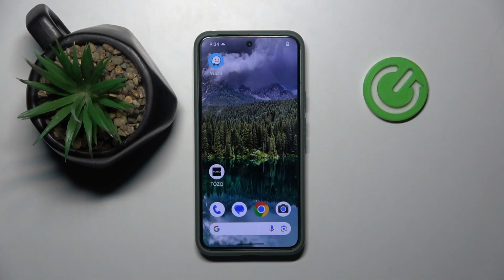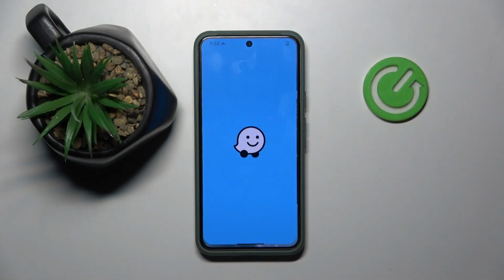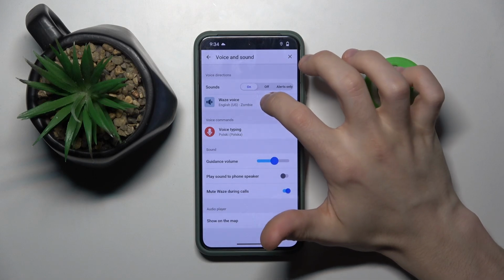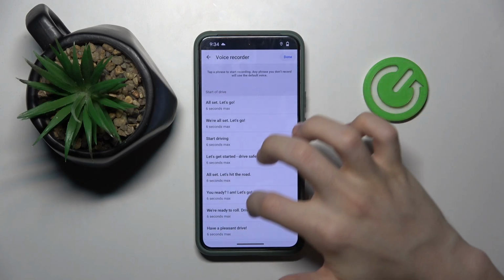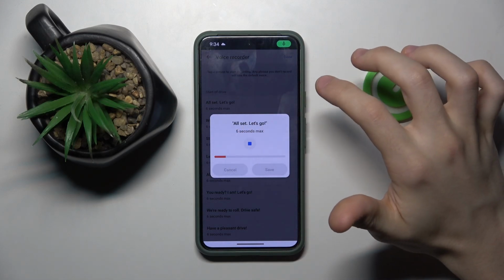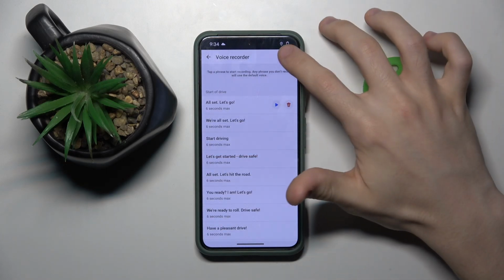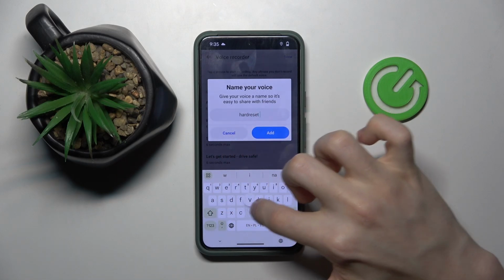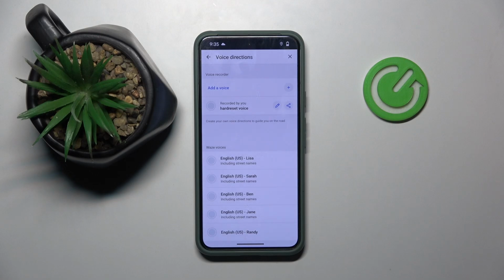How to Add Your Own Voice as Guidance in Waze 2025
If you're tired of the default navigation voices in Waze or just want to add a personal touch to your driving experience, our guide provides a step-by-step walkthrough on how to record and use your own voice for navigation directions. Here's how you can make your Waze navigation more personal:

Why would you want to add your own voice to Waze?

How do I record my own voice for Waze navigation?

What are the steps to set up my custom voice pack in Waze?

Can I share my custom voice pack with other Waze users?

What should I keep in mind when recording voice directions?

How do I switch back to the default Waze voice?

What are the limitations of using a custom voice in Waze?